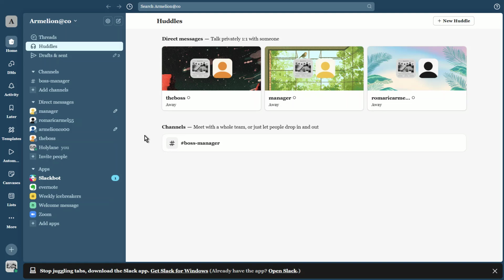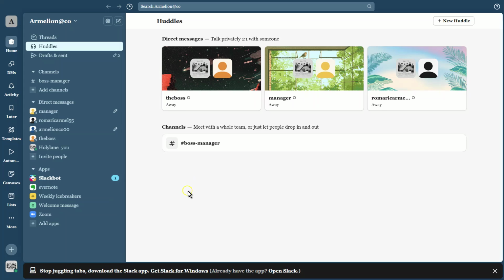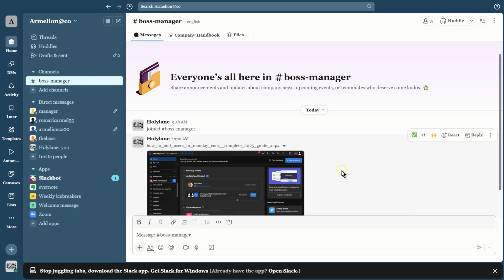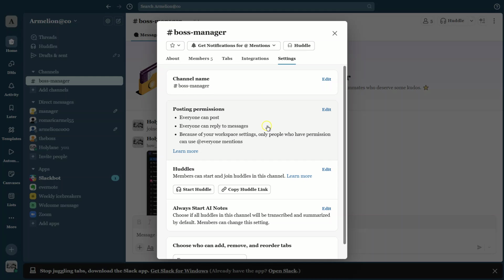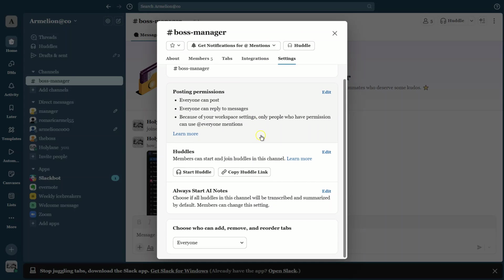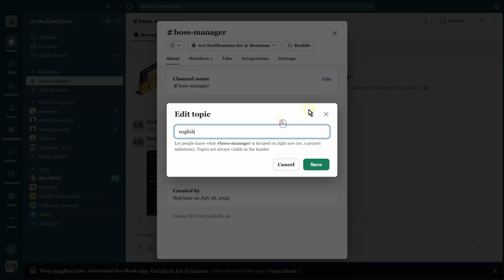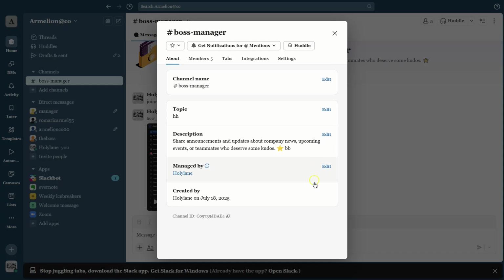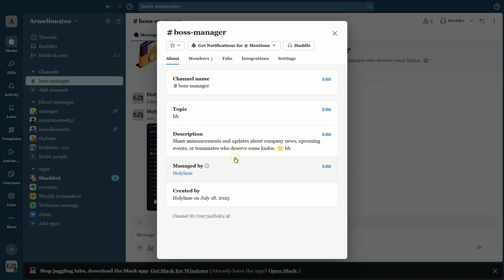How To Configure SLACK'S Channel Description And Purpose (Complete 2025 Guide)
Welcome to this comprehensive How To Configure SLACK'S Channel Description And Purpose (Complete 2025 Guide) tutorial! In this detailed guide, I'll walk you through everything you need to know about How To Configure SLACK'S Channel Description And Purpose (Complete 2025 Guide).

 What You'll Learn in This How To Configure SLACK'S Channel Description And Purpose (Complete 2025 Guide) Tutorial:
• Complete step-by-step instructions for How To Configure SLACK'S Channel Description And Purpose (Complete 2025 Guide)

Whether you're a complete beginner or looking to improve your skills, this How To Configure SLACK'S Channel Description And Purpose (Complete 2025 Guide) tutorial covers everything from basic concepts to advanced strategies. I've designed this guide to be easy to follow, practical, and immediately actionable.

 Why This How To Configure SLACK'S Channel Description And Purpose (Complete 2025 Guide) Tutorial is Different:

 Perfect for:
• Beginners who want to learn How To Configure SLACK'S Channel Description And Purpose (Complete 2025 Guide) from scratch

Don't forget to LIKE this video if it helped you learn How To Configure SLACK'S Channel Description And Purpose (Complete 2025 Guide) and SUBSCRIBE for more in-depth tutorials like this one!

Questions? Drop them in the comments below! I read every comment and try to respond to as many as possible.

• Share with anyone who might benefit from learning How To Configure SLACK'S Channel Description And Purpose (Complete 2025 Guide)